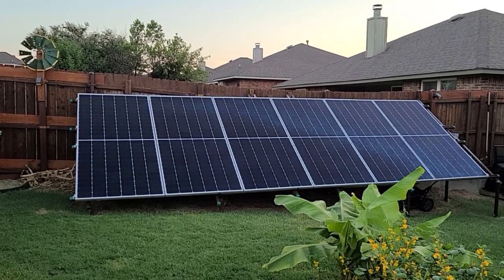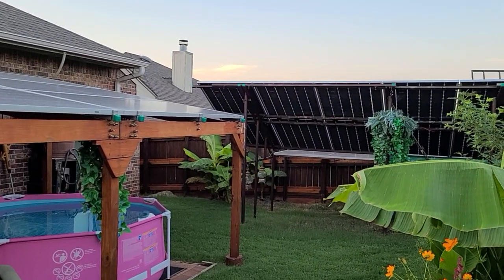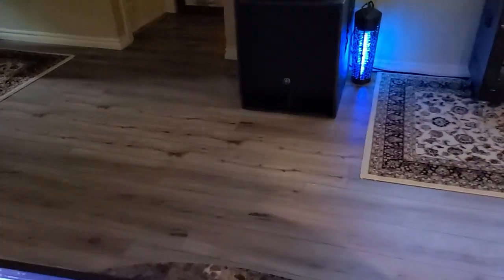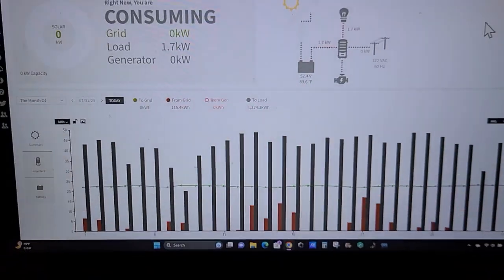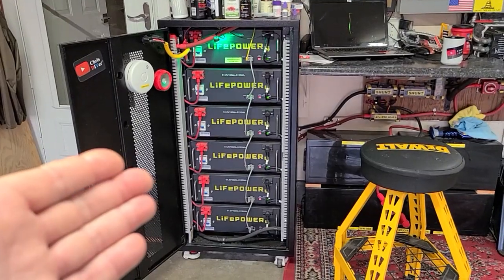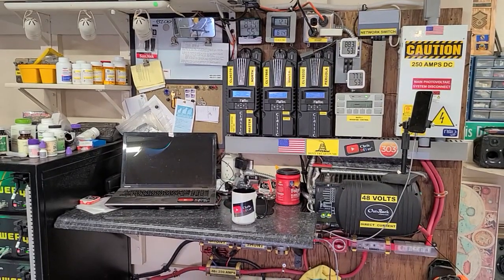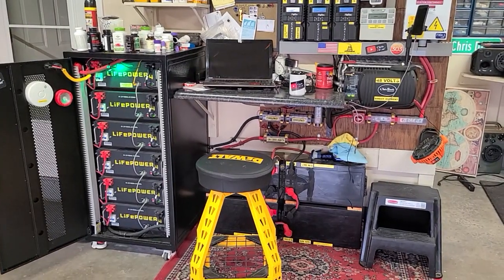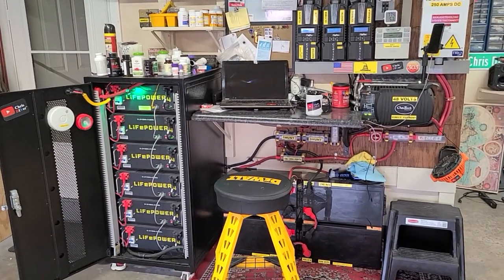Hot summer review - how are the new EG4 Lifepower4 batteries and Q-Cell bifacial solar panels doing?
LAST year I could only get (max) about 28 kWh from my arrays. I was only able to offset about 35% of my electrical grid use (six critical load circuits). This year: 50 kWh+ harvests and 92% offset. The new solar panel arrays and big battery bank was paid for by my casino winnings. Beats putting the money back into the casino! The new Signature Solar Lifepower4 battery rack lithiums are doing excellent. The #1 issue when I bought them was their shitty bus bars. I had to modify them for safety and function (like so many others). The BMS software will reset the SOC to 100% after a full charge (charge volts set to 57.3v for 3 mins). Works perfectly. I also reintegrated my original KiloVault batteries back into my system (bought in Sep, 2019) for an additional ~11 kWh of storage.

Chris DIYer Amazon Store: